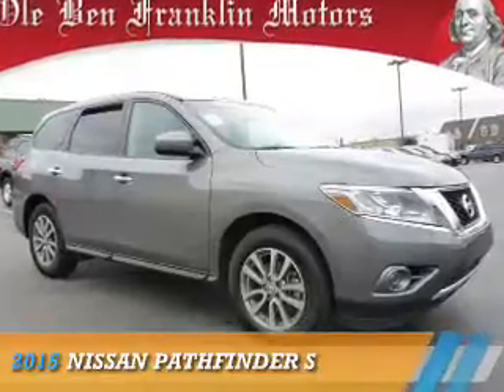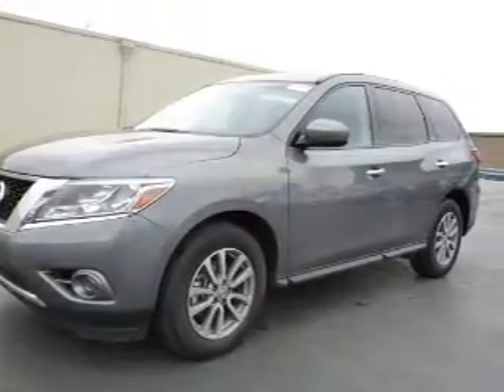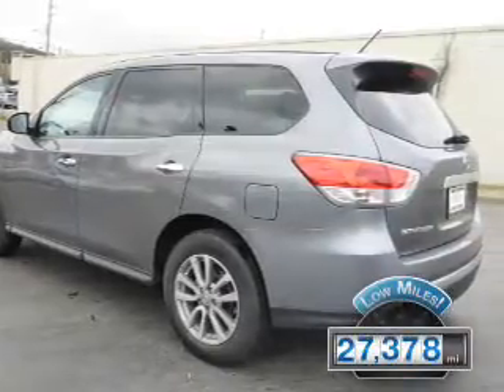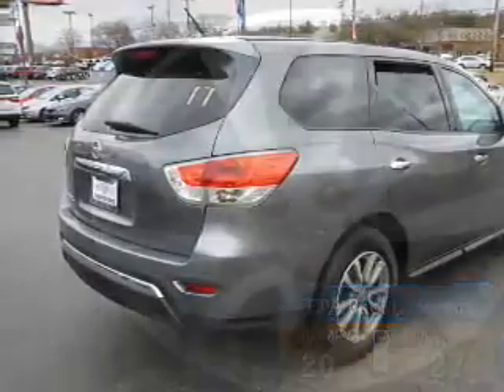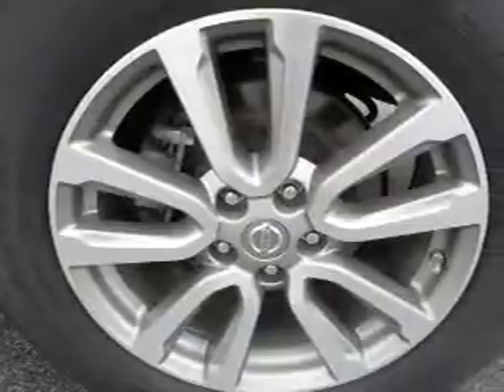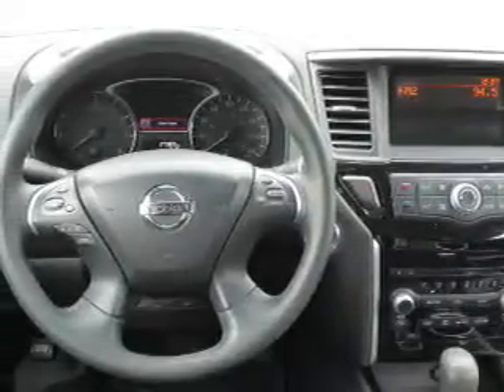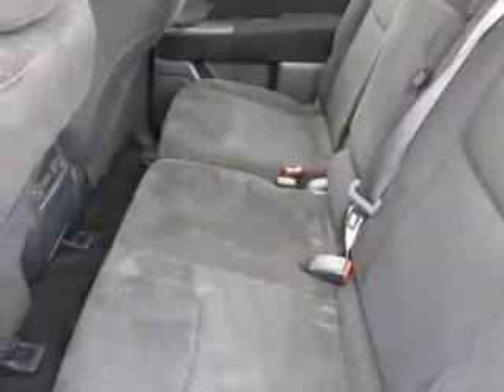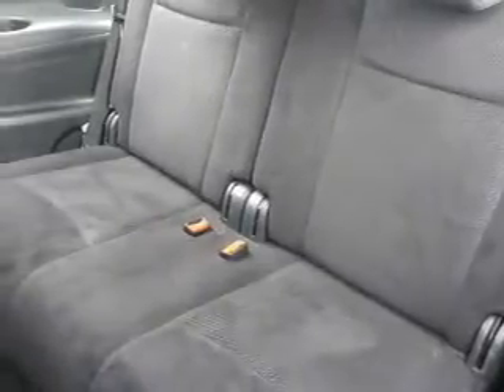2015 Nissan Pathfinder 85851 - Knoxville TN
Phone:
Year: 2015
Make: Nissan
Model: Pathfinder
Trim: S
Engine: 3.5 liter 6 Cylindercylinder FWD
Transmission: CVT
Color: Gray
Mileage: 27378
Address:
VIN:5N1AR2MNXFC605321